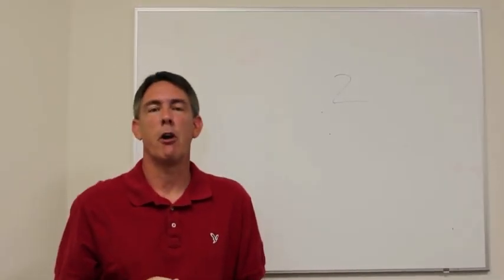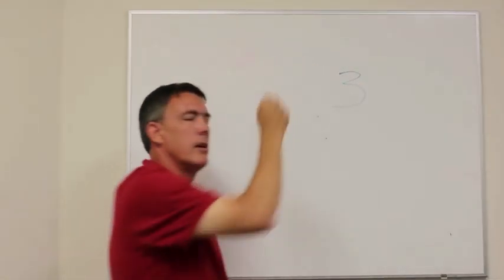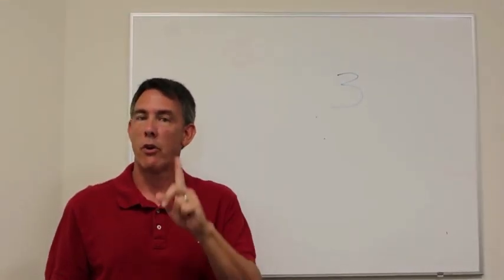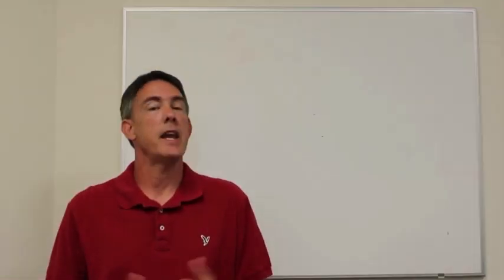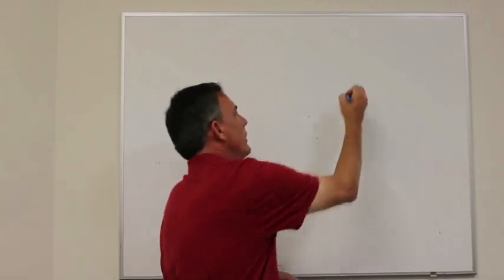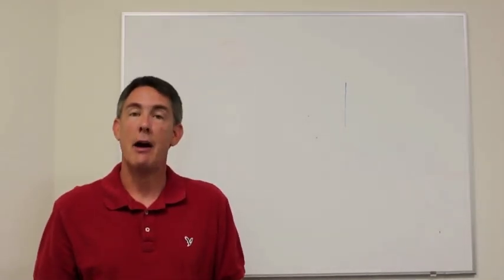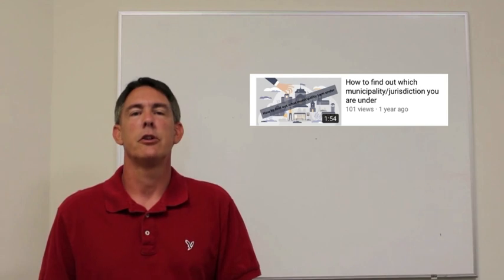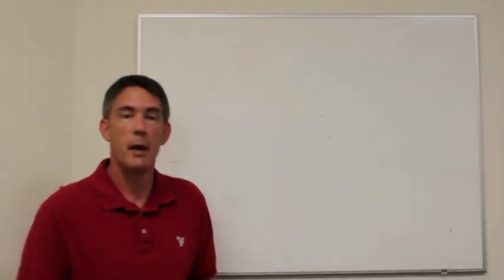How to find your flood zone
After you figured out which jurisdiction you are under, finding your flood zone is the next step. In this video, we will explain step by step how to do so!

At Elite Permits, we can do this, and so much more, for you.